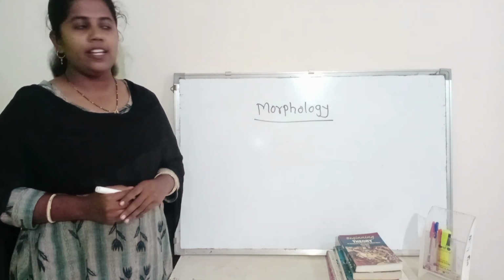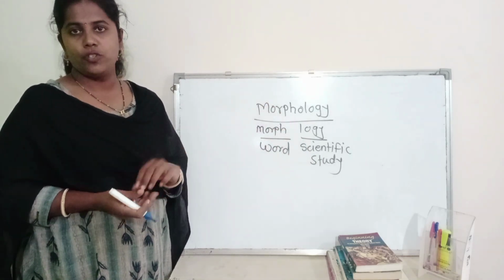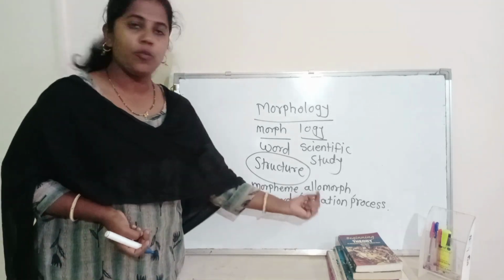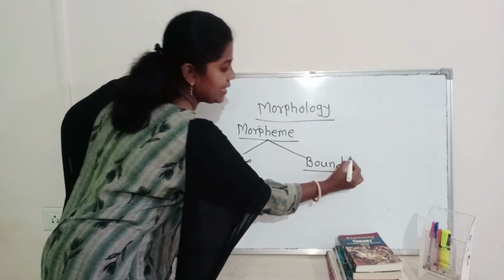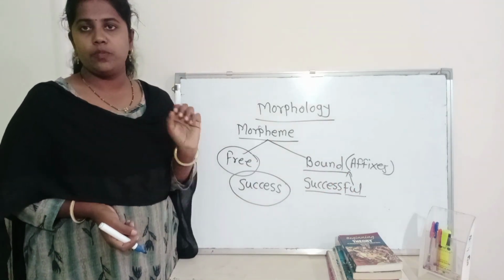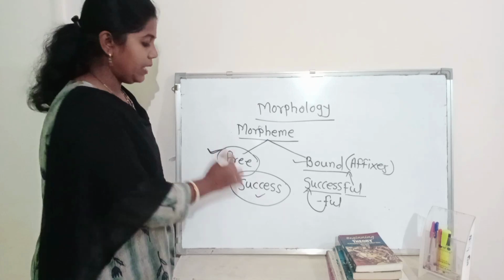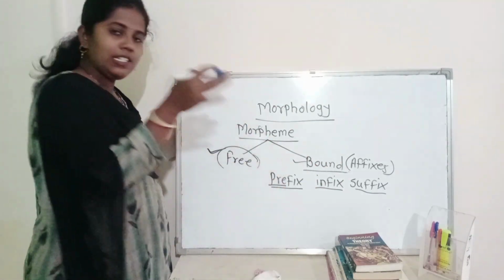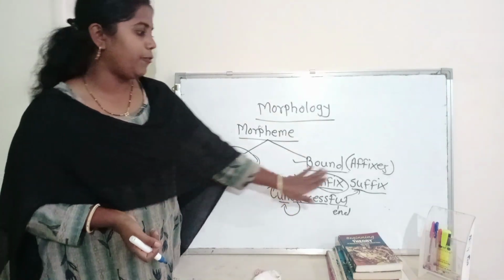Morphology.Part I free morpheme, bound morpheme...prefix, suffix,for TYBA, MPSC, talathi, TET,TAIT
based on syllabus of Shivaji University Kolhapur